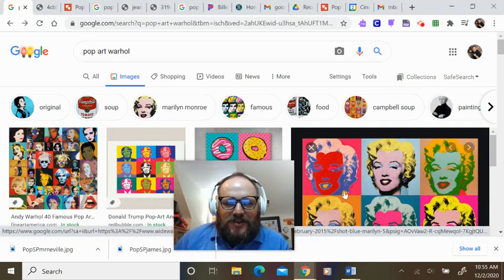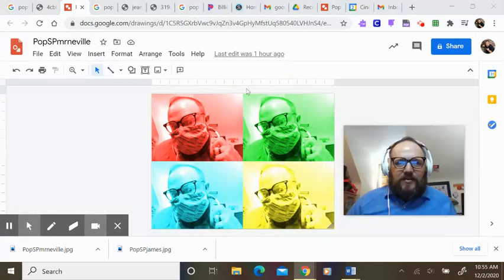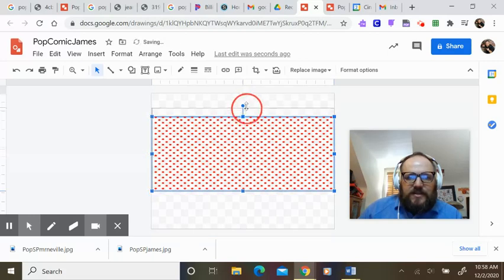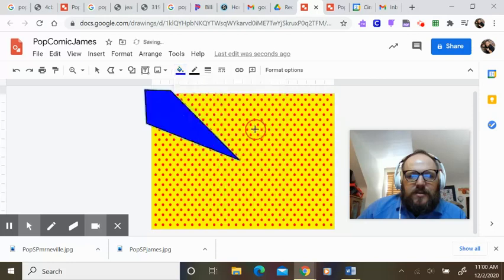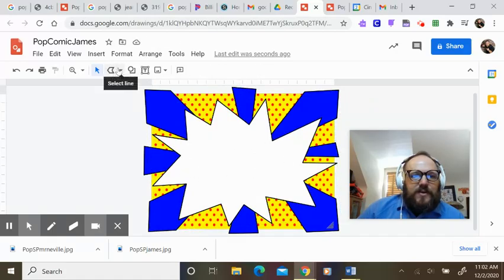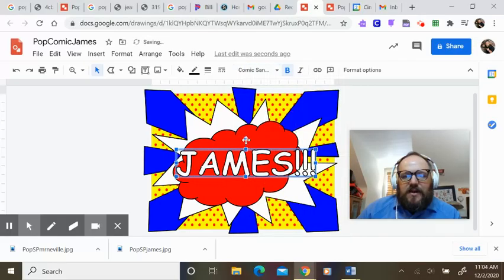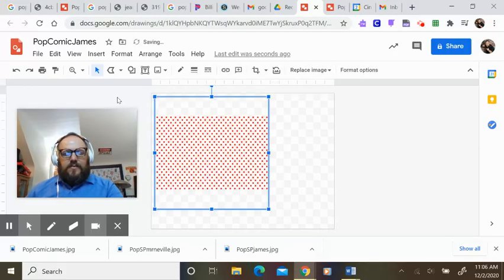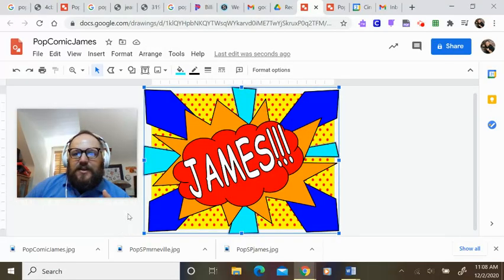Google Drawing: Comic Style Pop Art